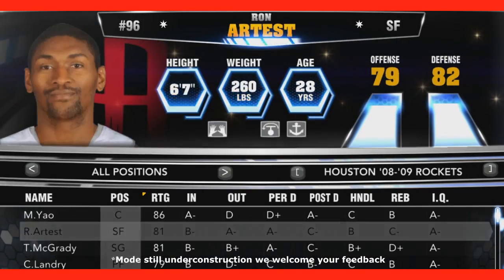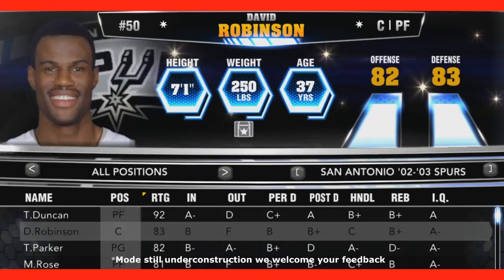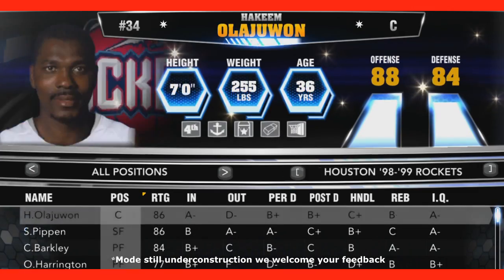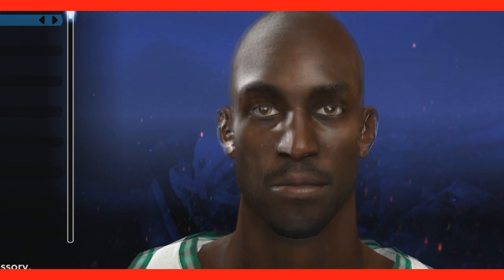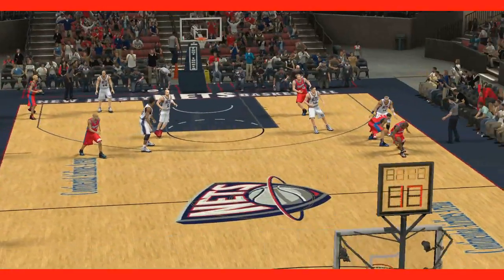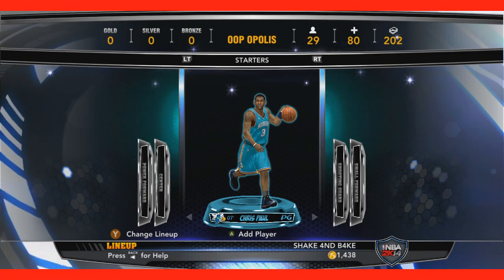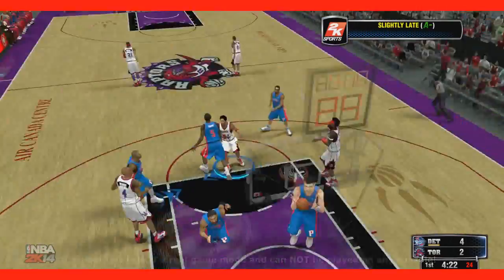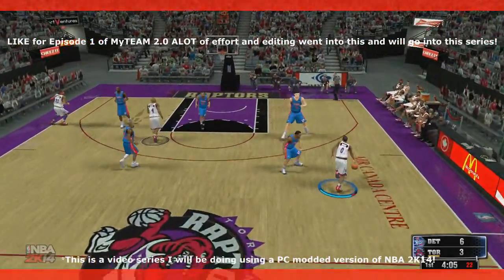NBA 2K14 My Team 2.0 Developer Diary Ep.1